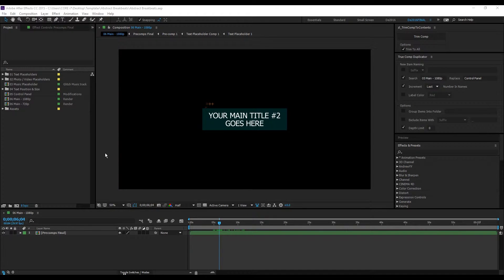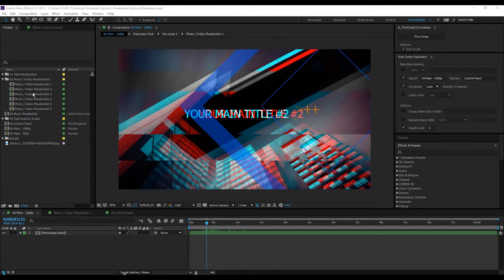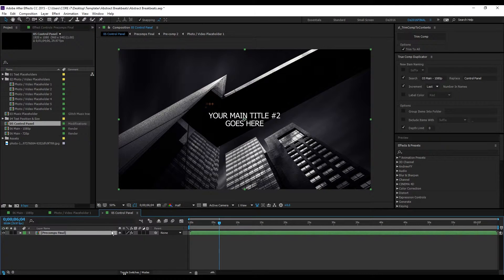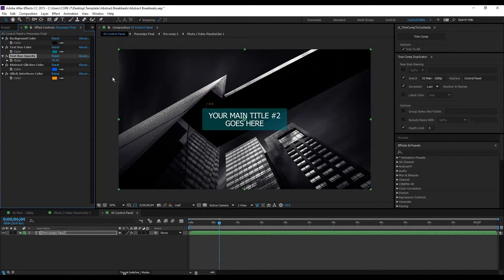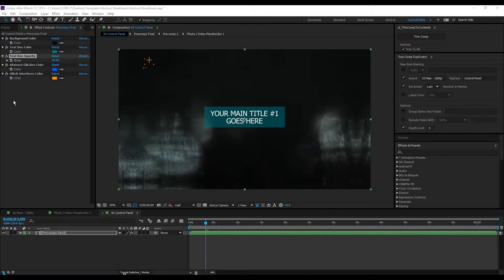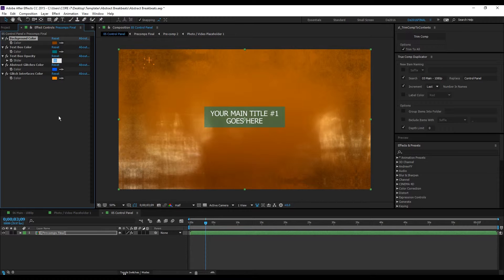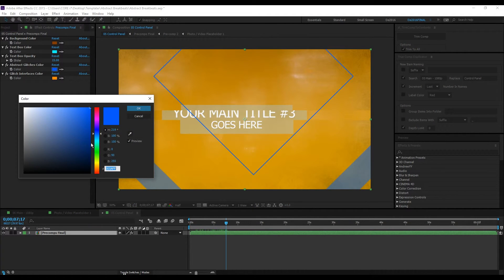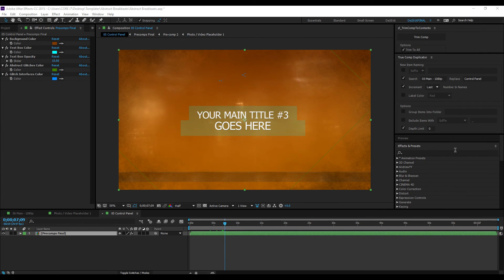How To Use Control Panels (For Beginners)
Shows you how to use the Control Panels to change colours and other settings inside After Effects.